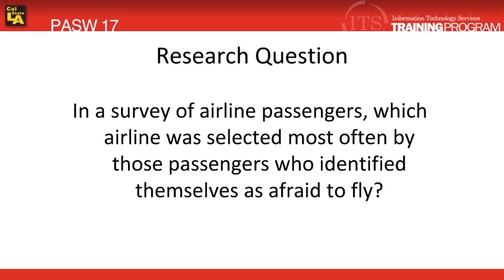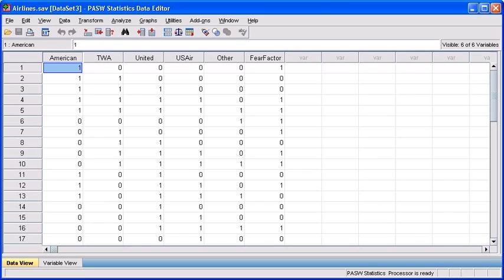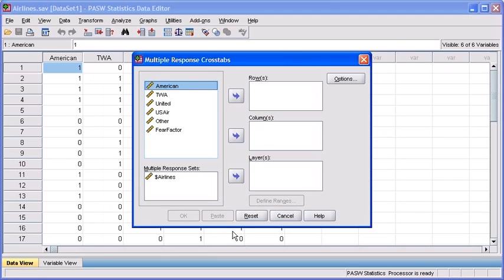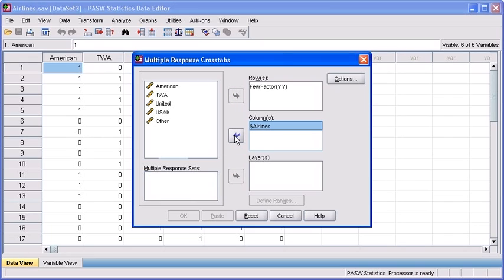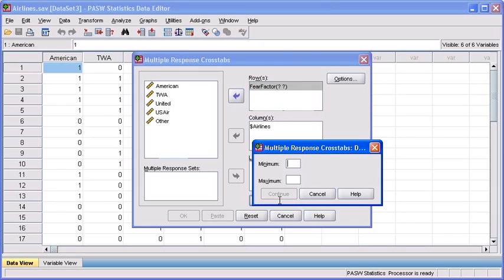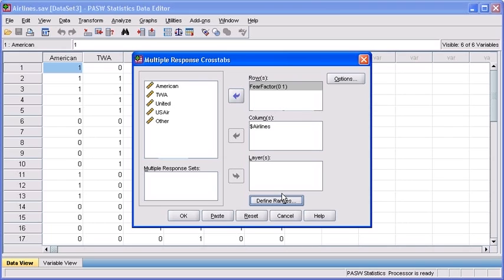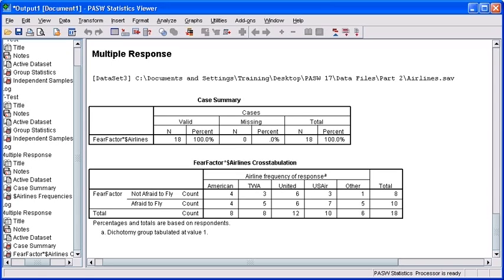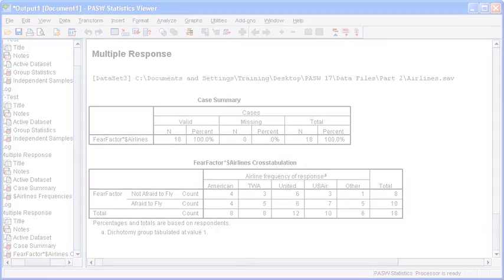2.7 Multiple Response Sets - Cross tabulation: PASW (SPSS) Statistics v.17 video